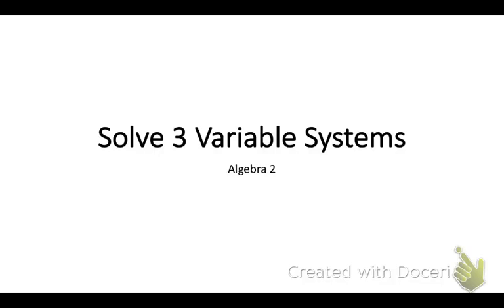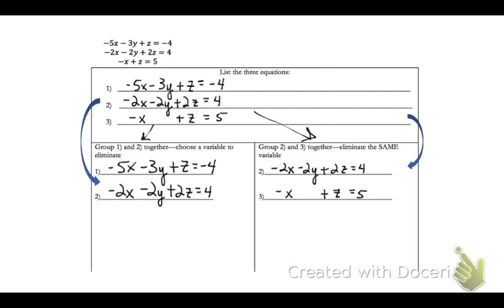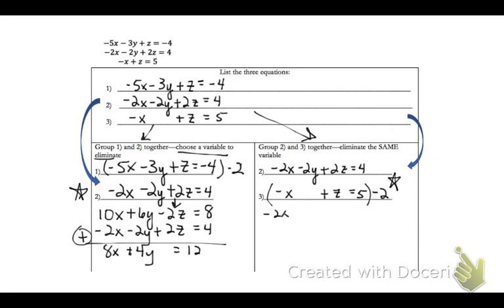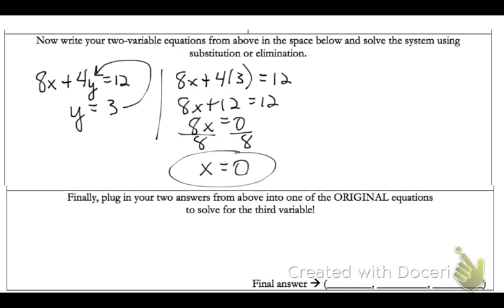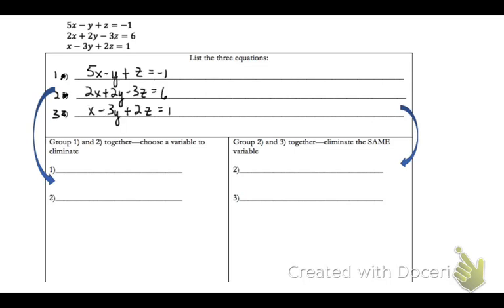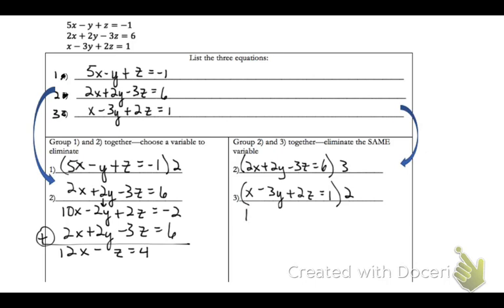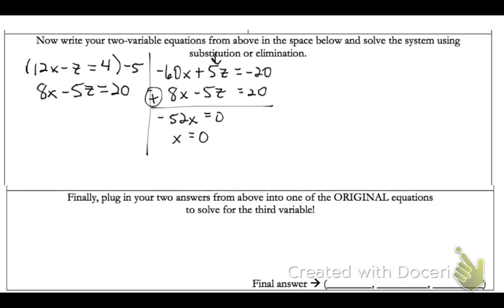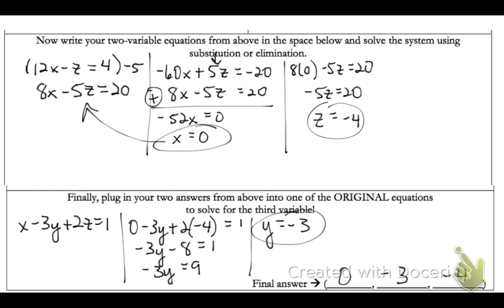ALG2 C5B Solve 3 Variable Systems